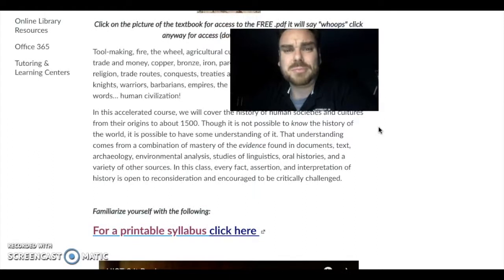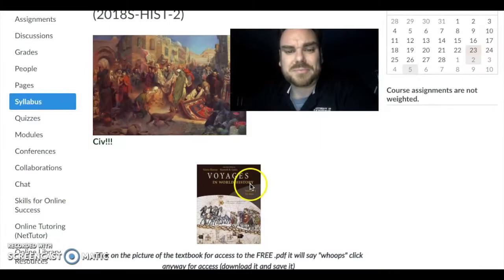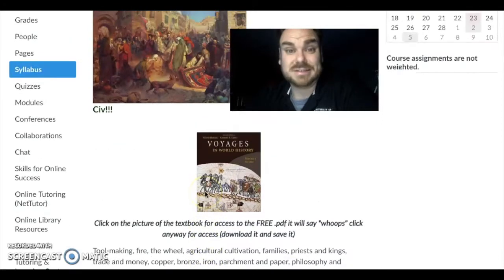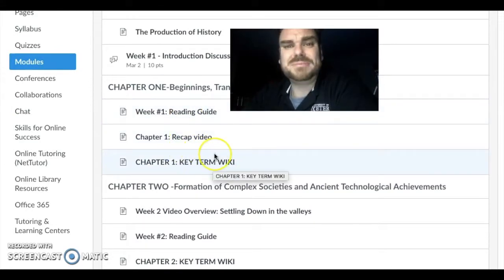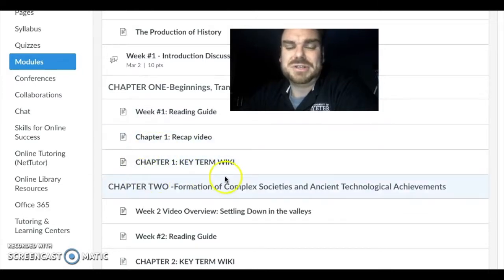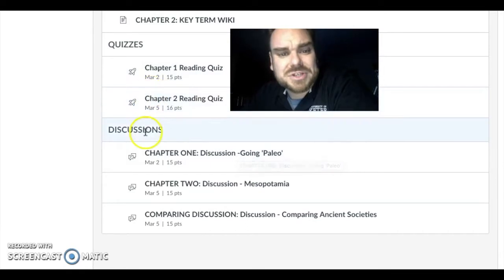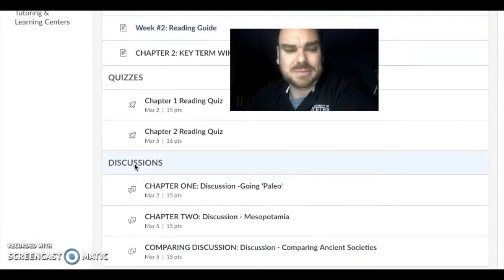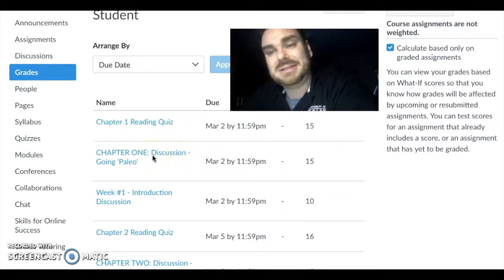6 Tips for Canvas in Hist 2